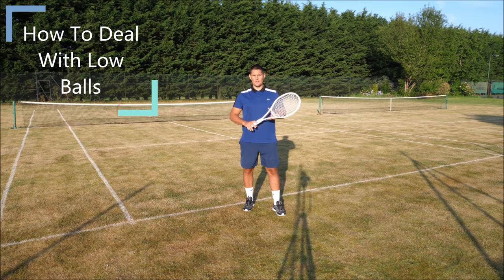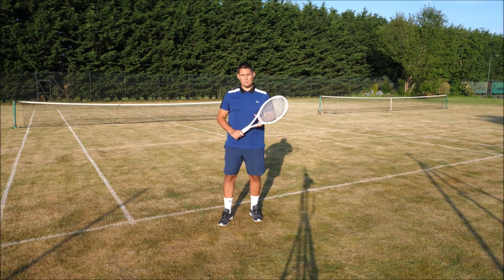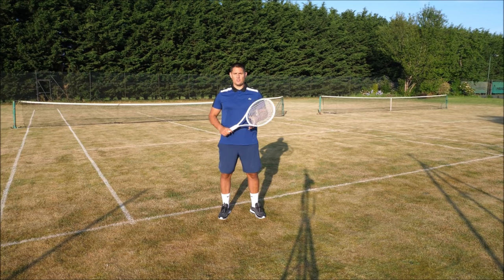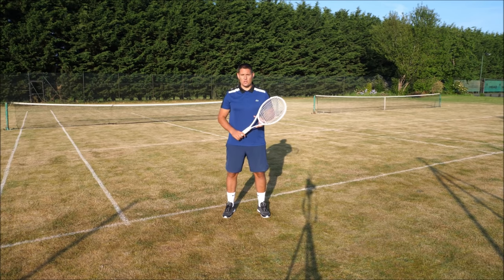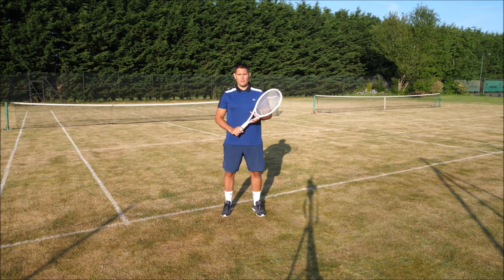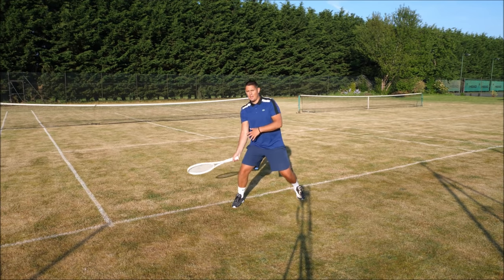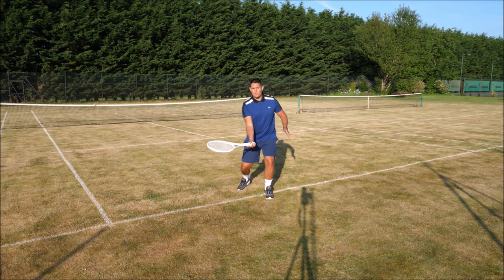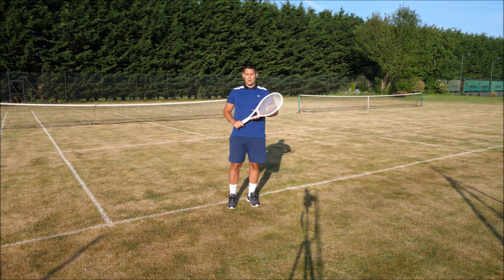How To Deal With Low Balls In Tennis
Install Tennis Clash for Free ✅ IOS ✅ ANDROID ✅ and get 200 gems and 500 gold coins!

Dealing with low balls in tennis can be a real nightmare if you don't know what to focus on. Often we may face a player who hits very flat or slice shots, that skid through on faster surfaces such as grass or carpet. This type of ball can really throw off your timing and make you hit many unforced errors because of the awkwardness.
However, there are solutions to dealing with low balls in tennis!

Step One - The first step is knowing where to aim these low balls in tennis. In general, the highest percentage shot you can go for is crosscourt. The net is the lowest in the middle, we have more space to aim into when we hit crosscourt and if we mistime the contact slightly, hitting the shot a little late, the ball will still go in the court.

Step Two - The next step is the type of shot you hit. Slice vs flat vs topspin. If you try to hit your shot flat on low balls, you'll have to take a lot of pace off the shot and simply guide it in. If you go for power, most likely you'll miss it by hitting flat.
The better options are to either drive it with heavy topspin, focusing on brushing upwards as you make contact, or to slice it.

Step Three - The execution. When trying to hit aggressive topspin, focus on getting the racket head under the contact point, and brush upwards on the back of the ball. Use the legs to get low and stay low until you make contact. Using ground force will help you drive up at the point of contact.
For the slice shot, open the strings up towards the sky and use a more linear swing path on the low balls.

Video Timeline:
00:00 - How To Deal With Low Balls In Tennis Intro
00:22 - Why Low Balls Are Difficult To Deal With In Tennis
1:38 - Tennis Clash Game
3:03 - Where To Aim Low Balls In Tennis
3:59 - Flat vs Topspin vs Slice on Low Balls In Tennis
6:22 - How To Execute Well On Low Balls In Tennis